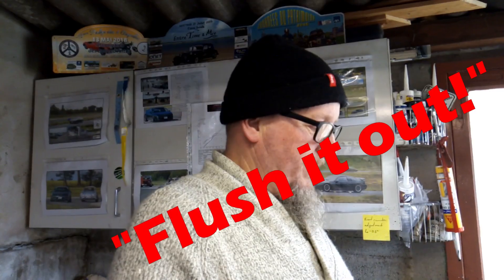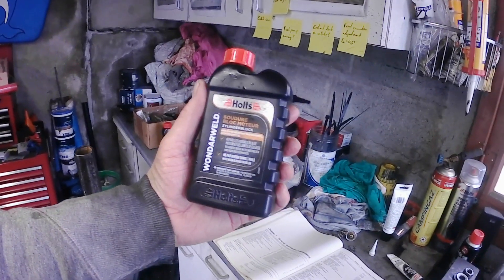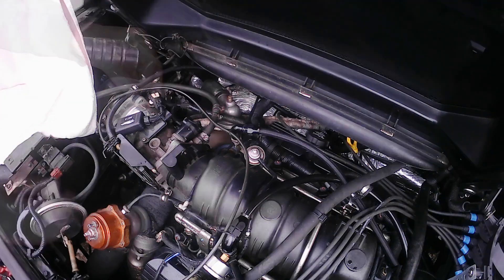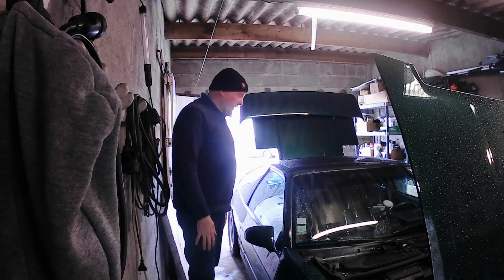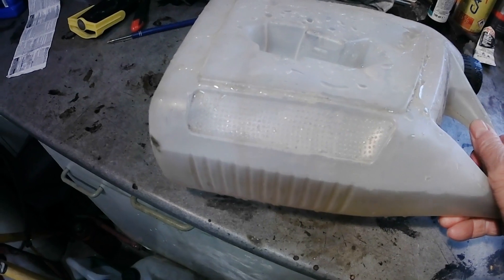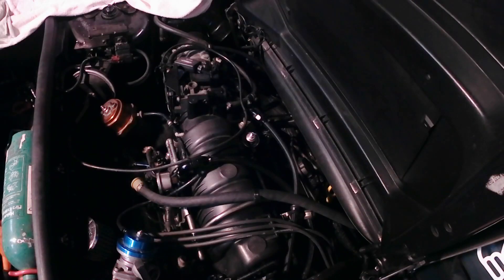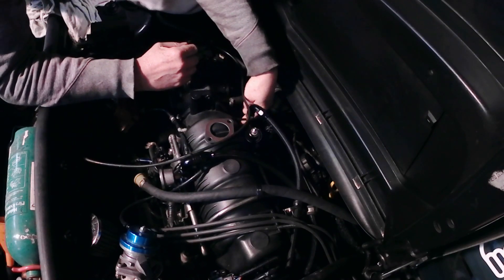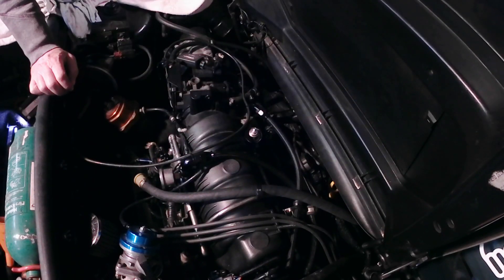Cheap fix for a cracked cylinder head, engine block or intake!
What to do when your race car decides to do it's own water/methanol injection ?
Is this repair going to hold up in my 400+HP turbo charged Pontiac Fiero?
We'll see...